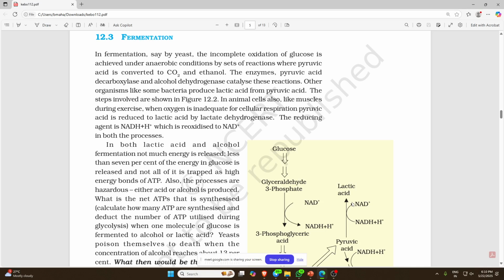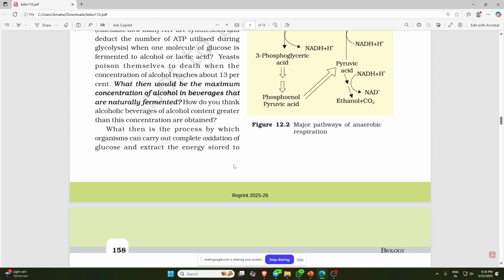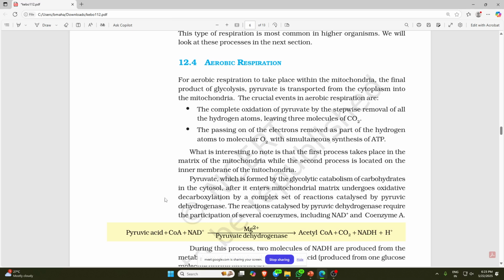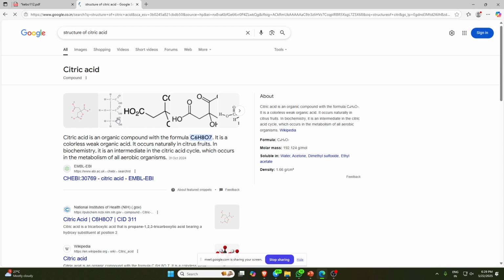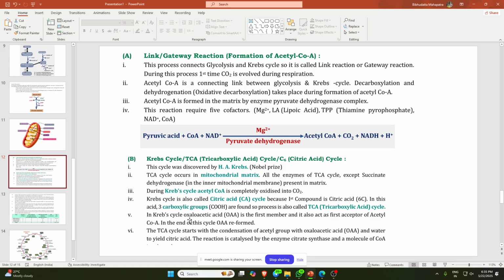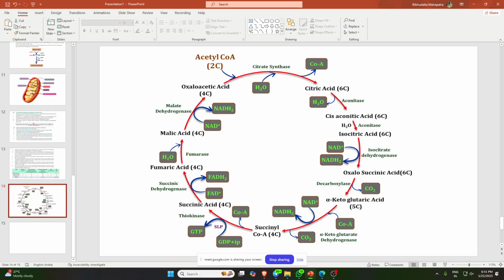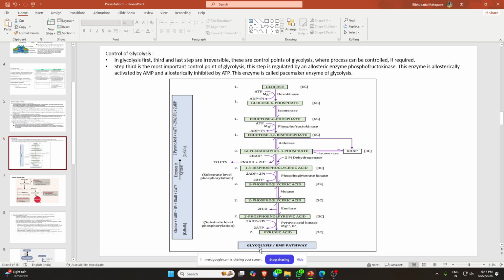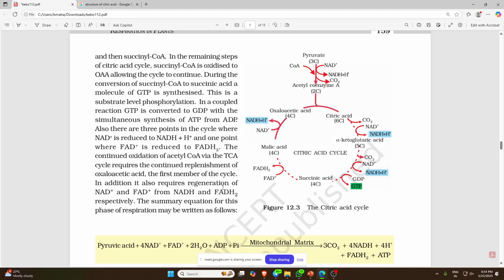Pyruvate's Journey: Aerobic & Anaerobic Fates | Respiration Class 11 (LTR, RHT, OAVS)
Unlock the secrets of Pyruvate! This Respiration Lecture No - II is your essential guide to understanding the diverse fates of pyruvate in cellular metabolism.

Perfect for Class 11 students and LTR, RHT, OAVS aspirants, this video uses easy diagrams to clarify aerobic and anaerobic pathways, making exam preparation simpler and more effective.

Learn about:

Aerobic fate (Acetyl-CoA)
Anaerobic fate (Lactic Acid, Ethanol + CO₂)
Key concepts for competitive exams!
If you're aiming for top scores, this lecture is for you!